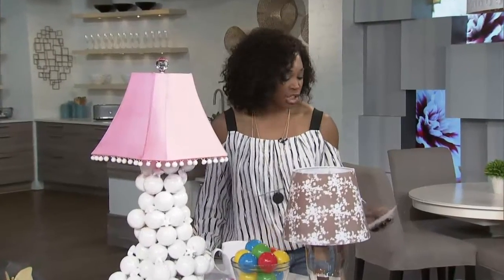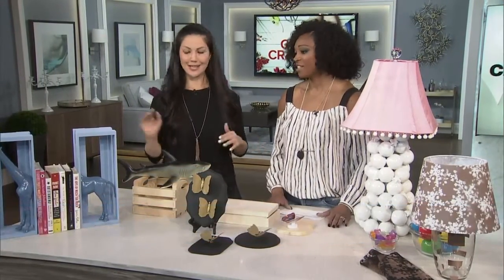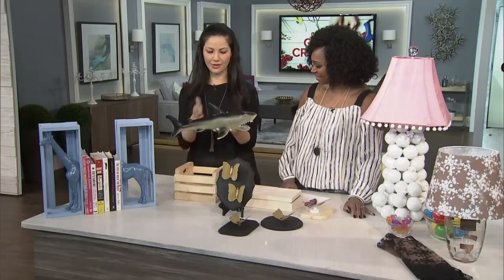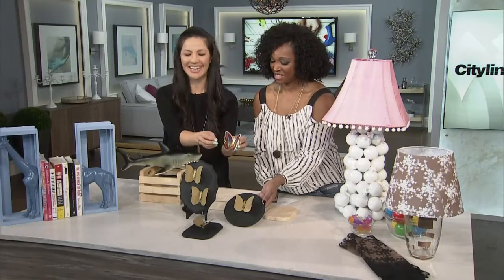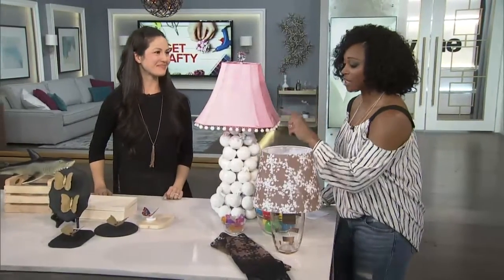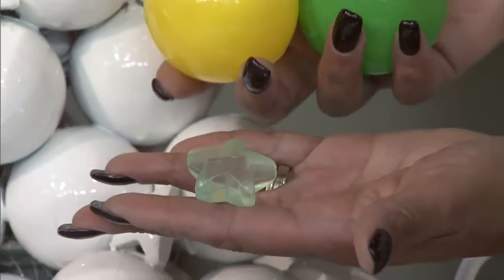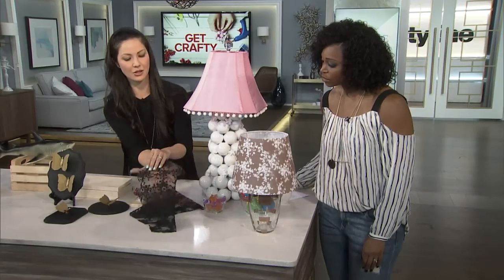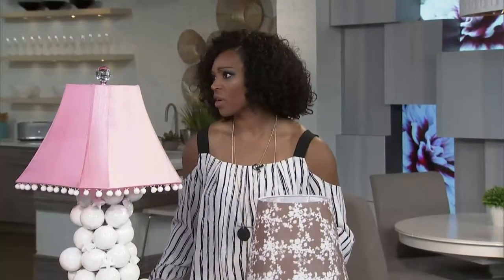3 sophisticated DIYs to celebrate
Sewing and craft expert, Denise Wild shows us how to get crafty with 3 simple and fun home DIY's. Get creative for Nationalcraftmonth